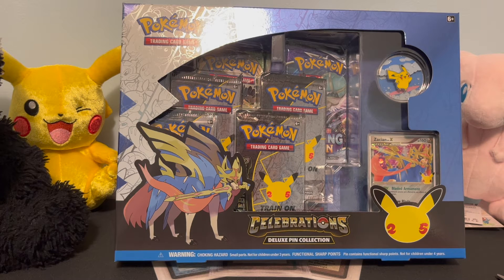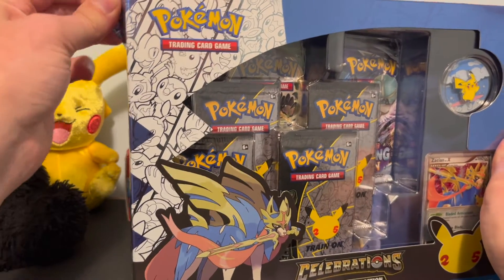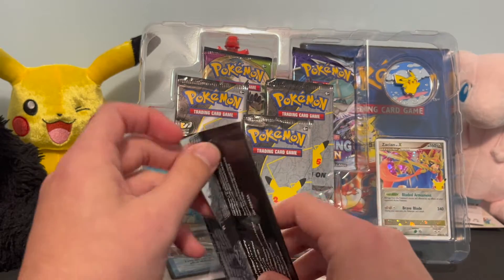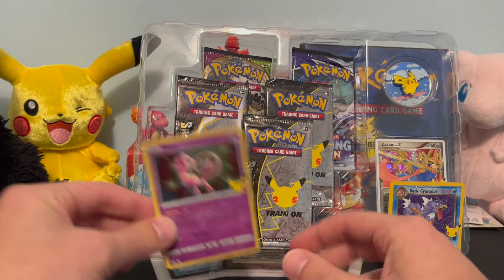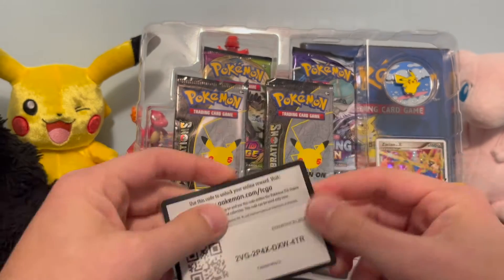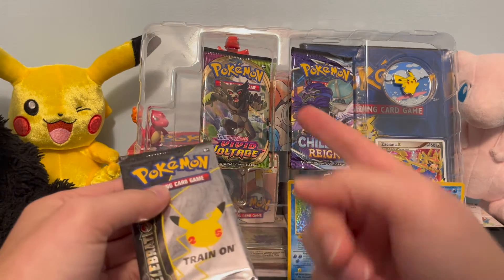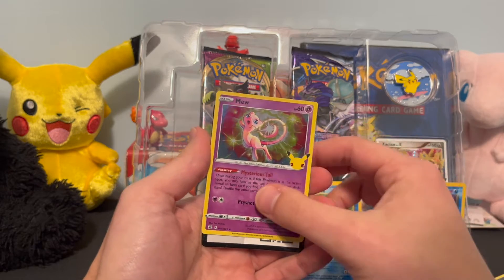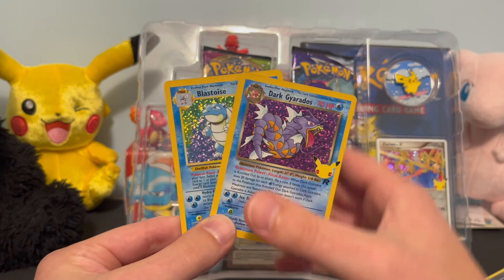Vintage Collector Opens Pokemon Celebrations Pin Set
Opening some of the 25th anniversary pokemon celebrations packs for the first time! A vintage collector going for some vintage hits.